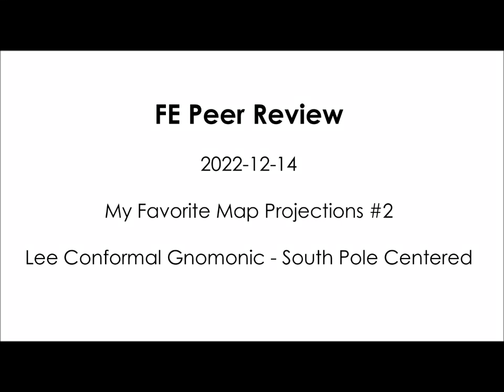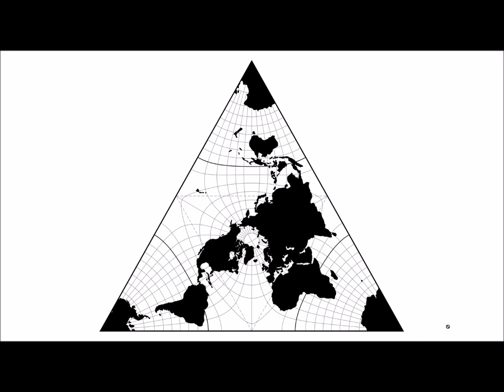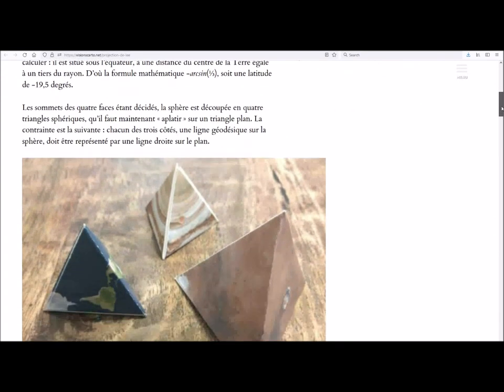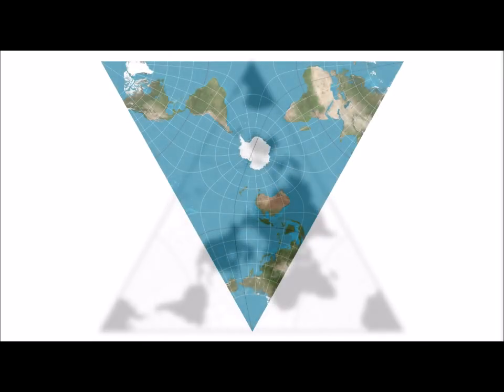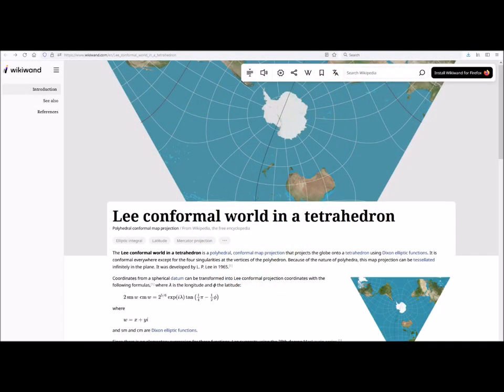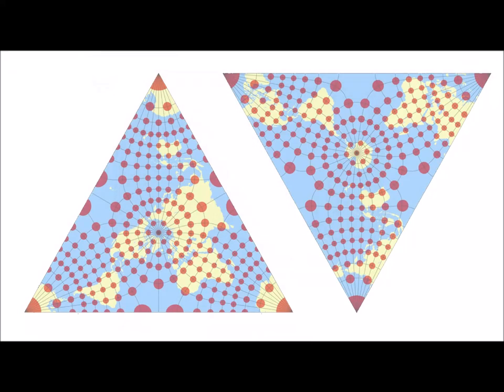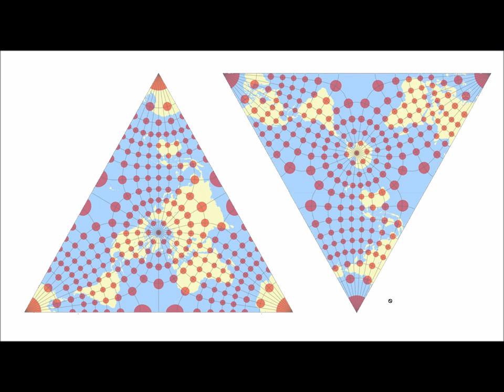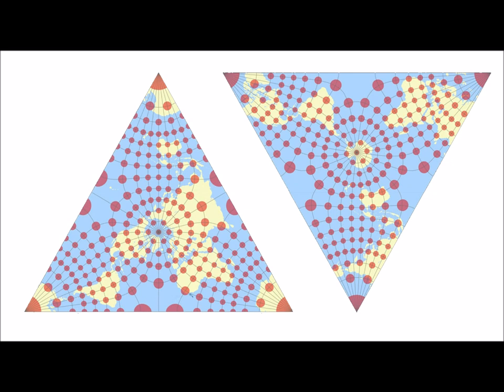Map Projections Lee Conformal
In general I avoid deleting comments unless they are obvious spam or contain violent language. Some comments may be held back automatically until I have a chance to review them. If your comment does not post immediately, that is the reason why. Please be patient and I will review them as soon as possible.